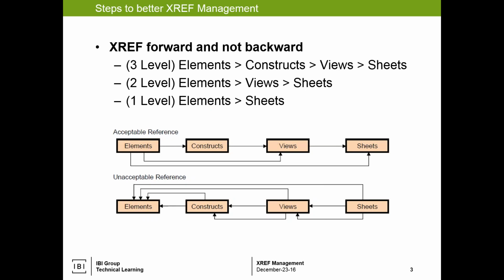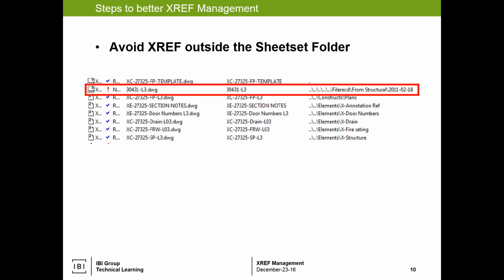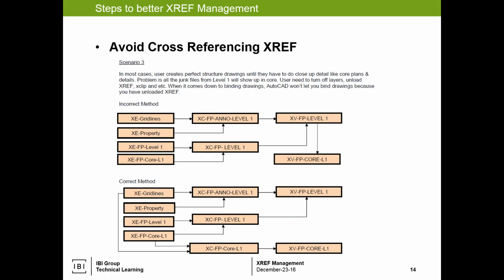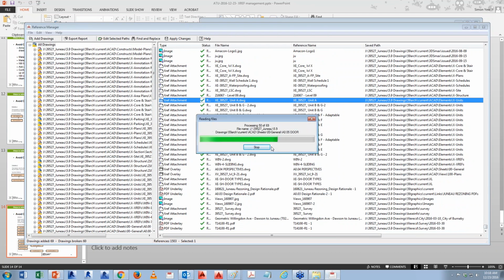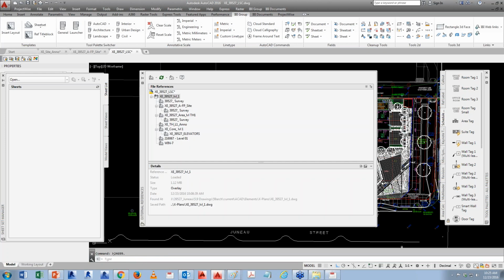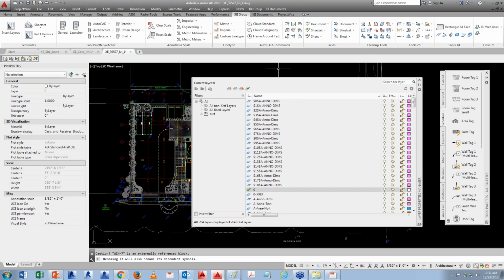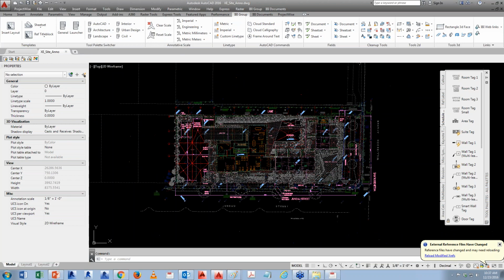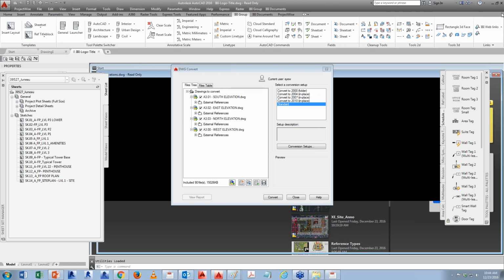IBI Framework - AutoCAD XREF Management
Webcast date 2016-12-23